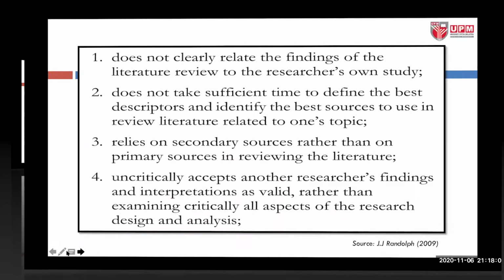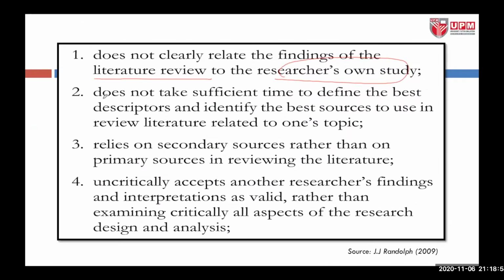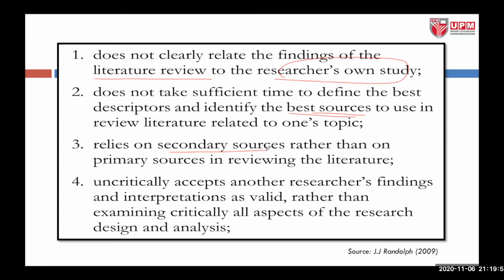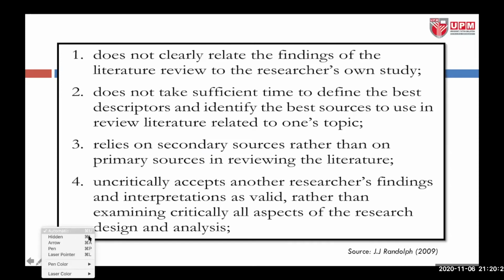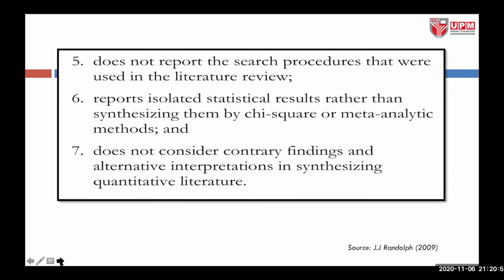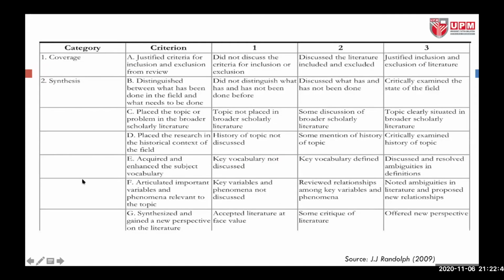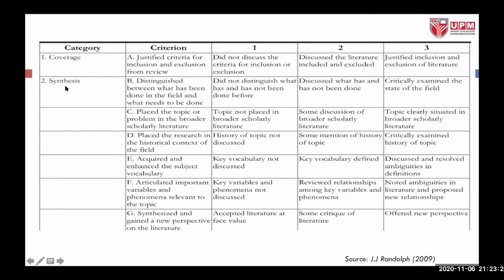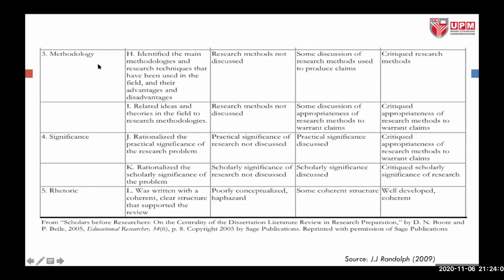Common mistakes in literature review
This video shows the part 4 of the lecture on literature review. This is part of the Research Methodology Course offered in the Master of Innovation and Engineering Design Programme at Universiti Putra Malaysia.